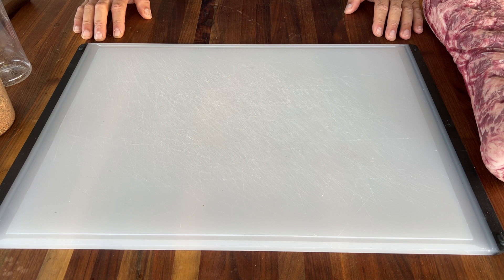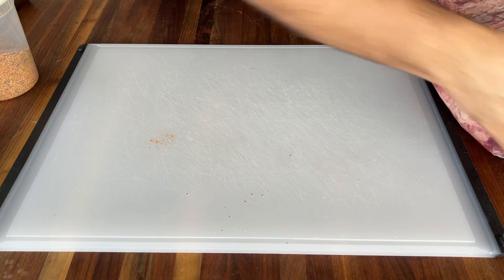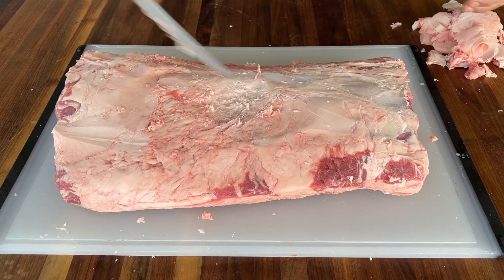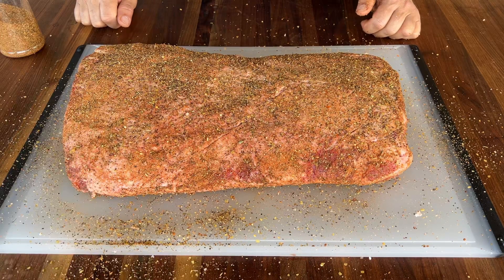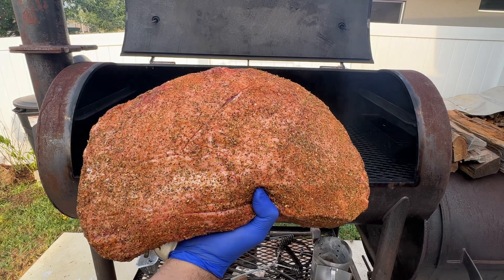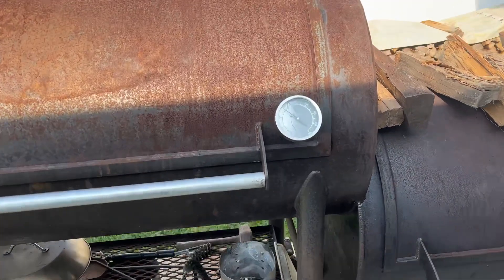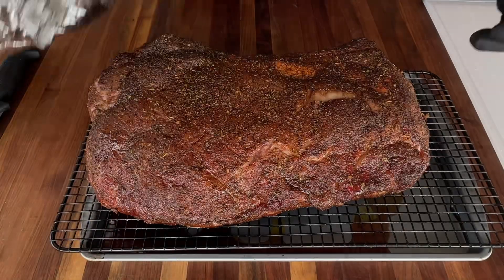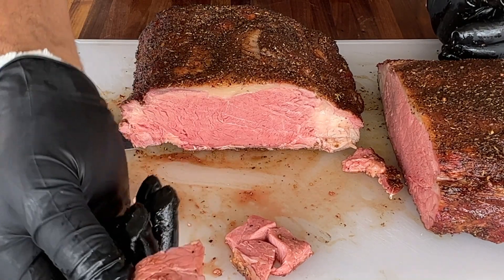Smoked strip loin on an offset smoker |workhorse pits 1975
Easy  and quick cook today.took around 3 hours from start to finish.the results are insanely tender beef with a little hint of smokiness.enjoy👍🏽